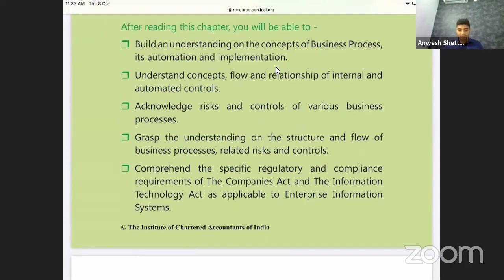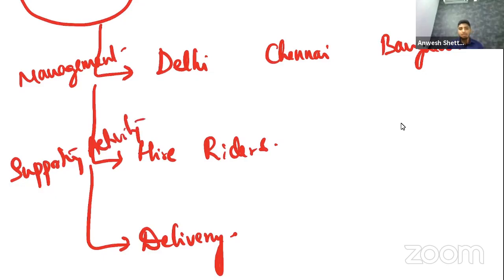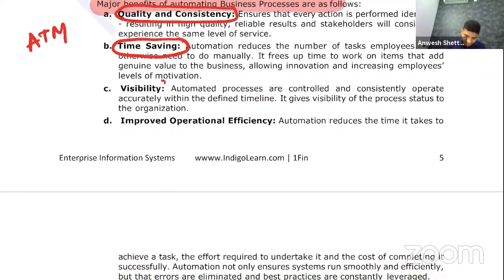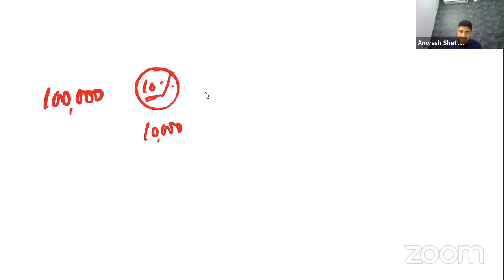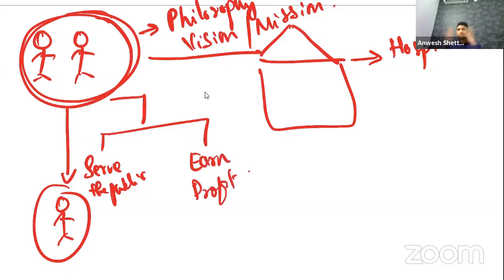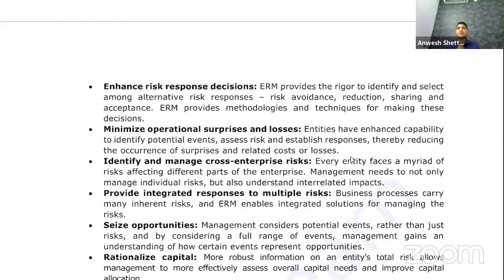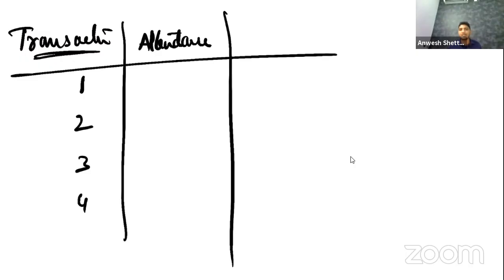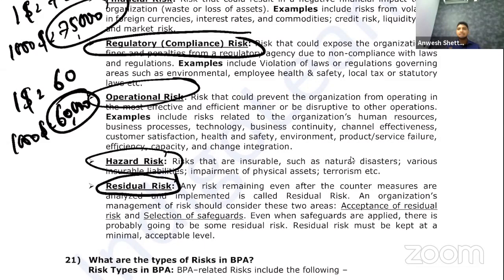EIS Revision - Ch: 1| Automated Business Processes| CA Inter | Nov 2020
Download our app for Free MCQs, Free Notes, Free videos and amazing online classes for CA Foundation, CA Inter & CA Final For courses / modules for CA Foundation, CA Inter, CA IPCC, CA Final, CMA, CPA, CS please or reach out to us at + 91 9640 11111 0